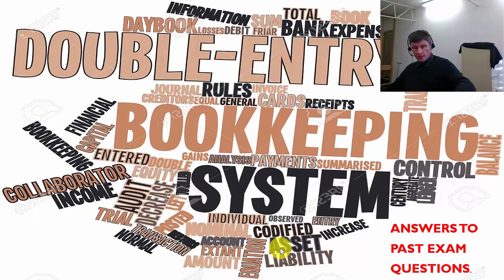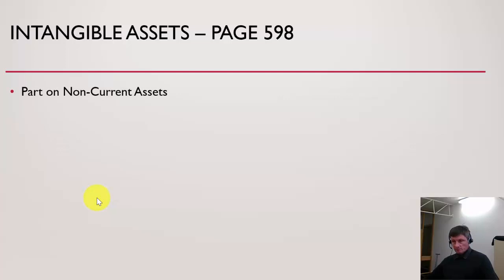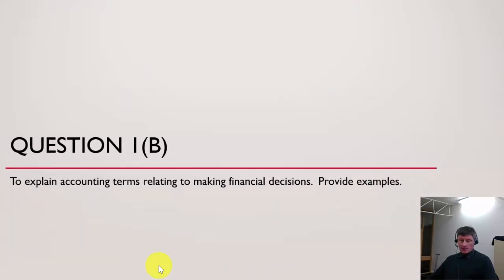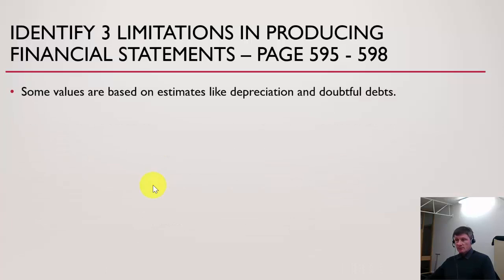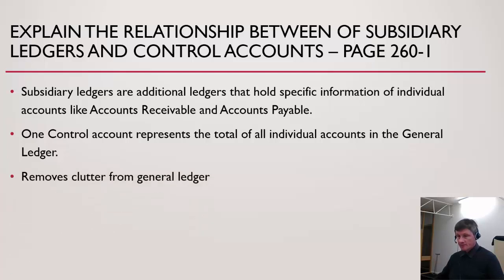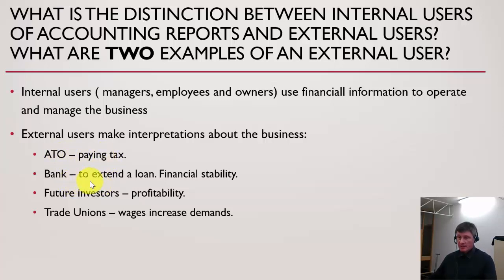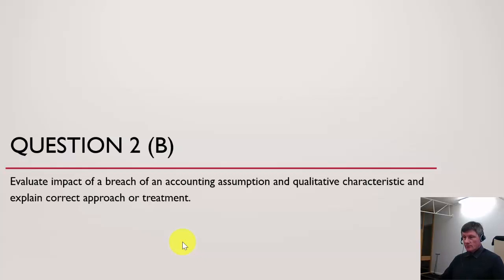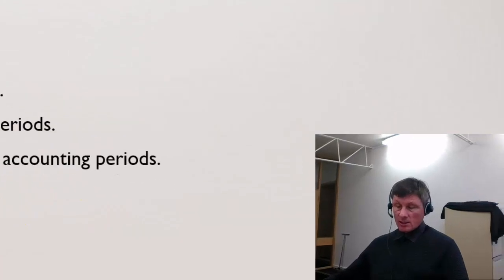TCE Accounting theory exam review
Feedback from a series of accounting theory exam questions from past Section A TCE Accounting exam in Tasmania.  The ppt notes are here: